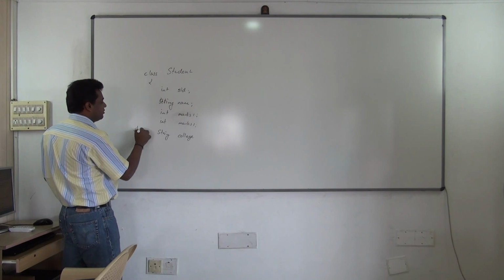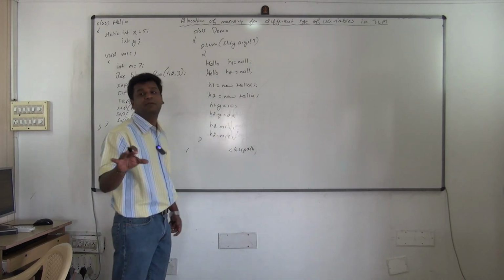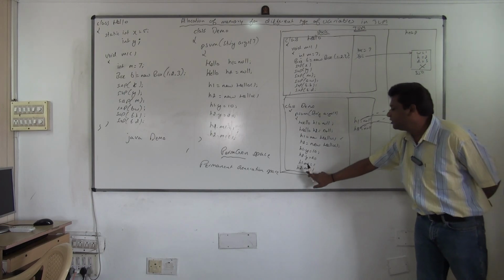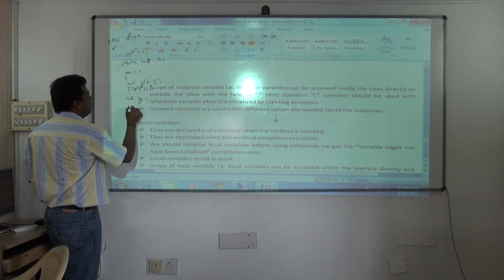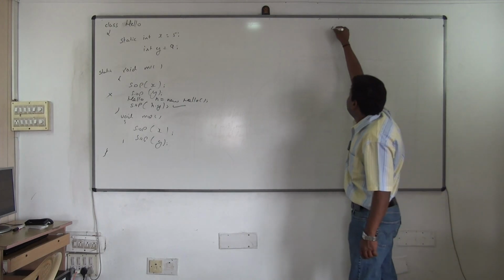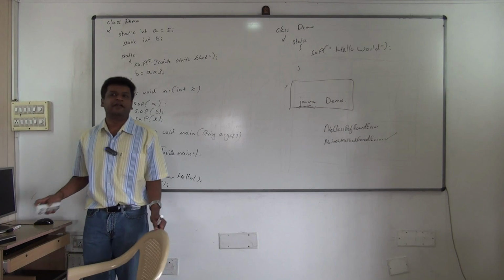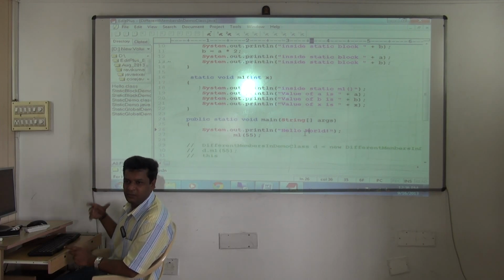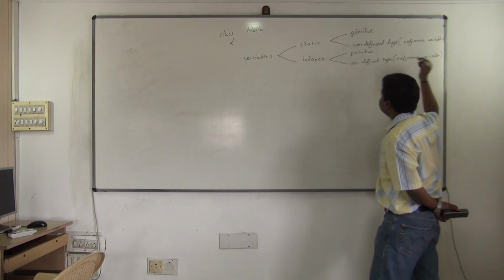28 - Static Keyword in Java (Part 3)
Static Keyword in Java (Part 3)